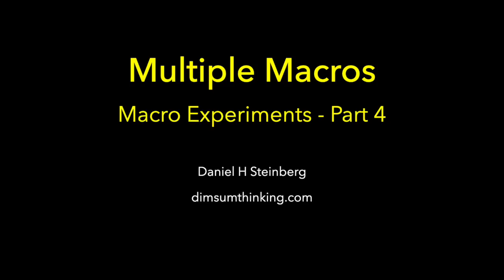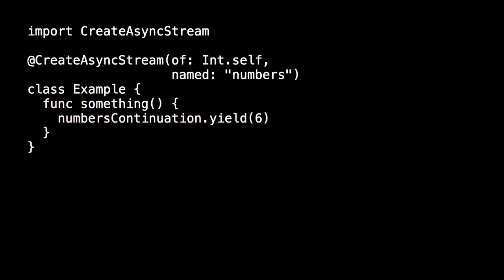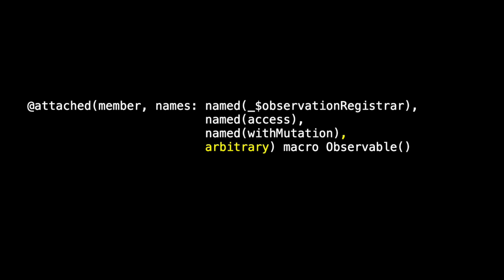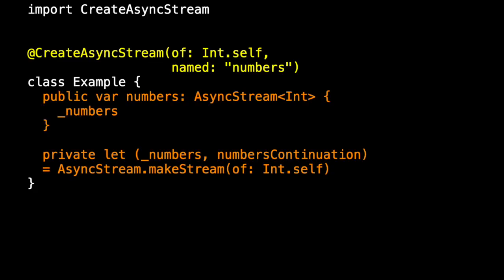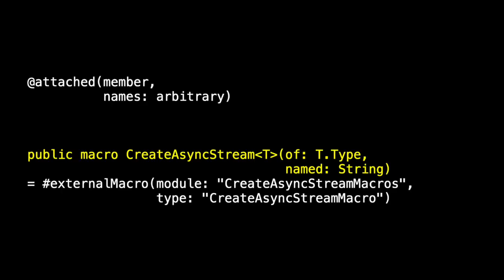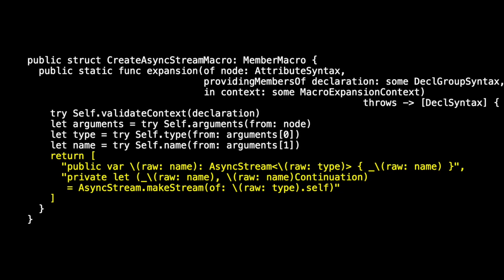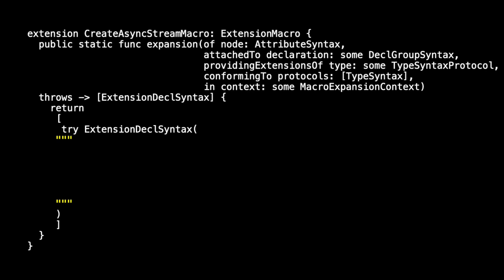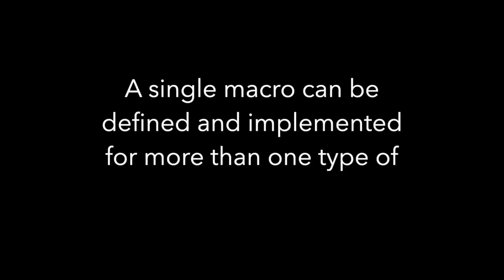Multiple Macros - Macro Experiments Part 4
In this video we start with a member macro and show that it can also be an extension macro. In other words, attached macros can be multiple types.

(Note - there's an easter egg - a typo that in a slide that used to be a common children's puzzler so I left it in)